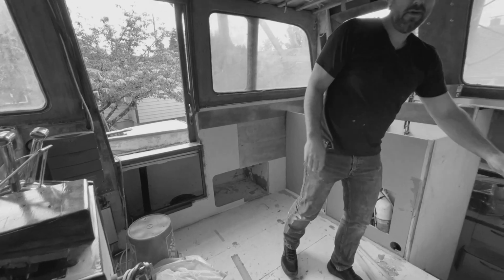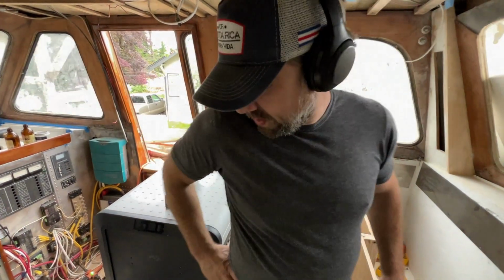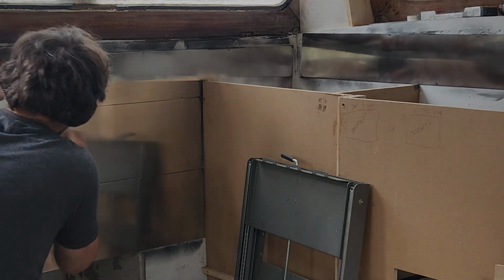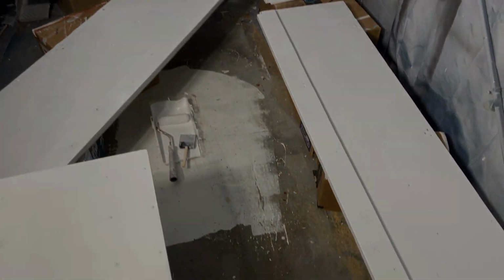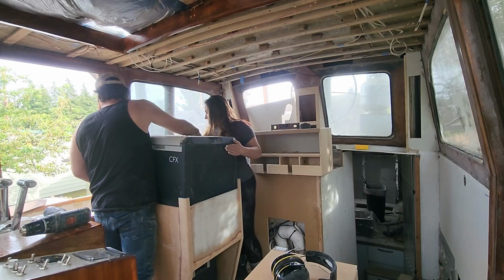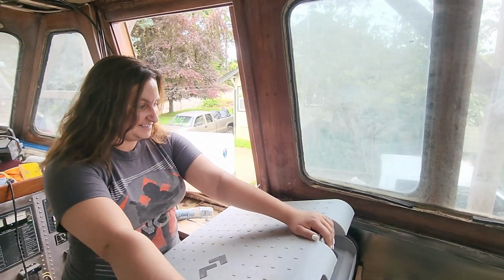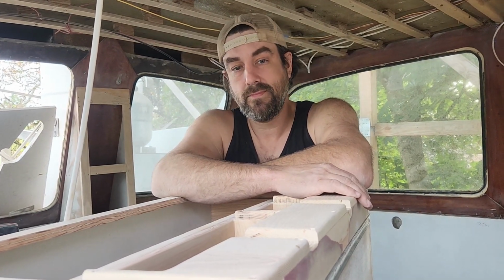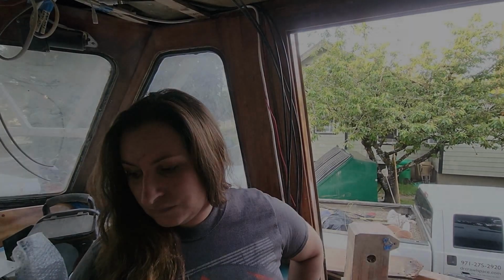Building Our Galley: The World's Tiniest Kitchen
Book 1, Chapter 112-

We start building all the components for the galley and it's getting a little cramped... Trying to make sure everything fits is proving to be quite a challenge as we're now convinced the boat is actually a shape shifter. We haven't left ourselves much wiggle room in this design; fingers crossed this puzzle comes together the way it's supposed to!

Cheers!
-Kell & Chris